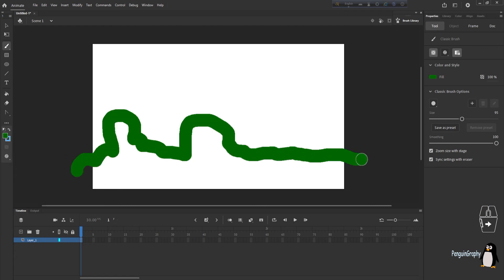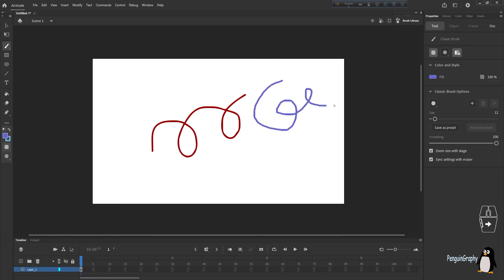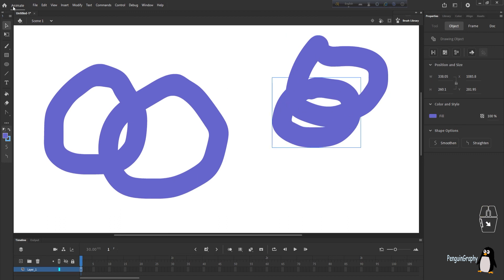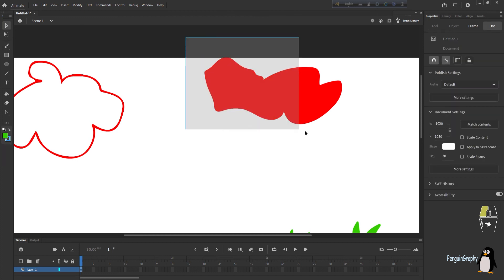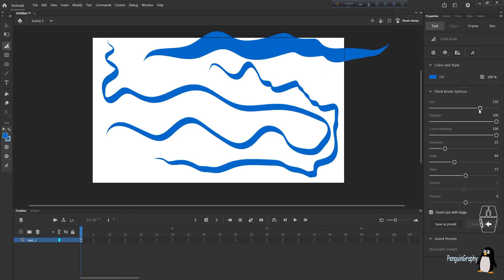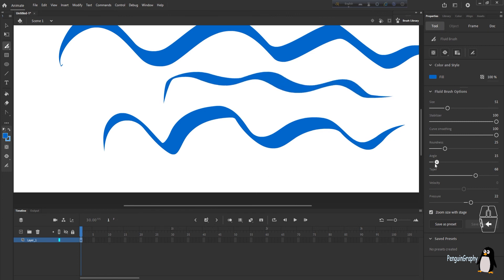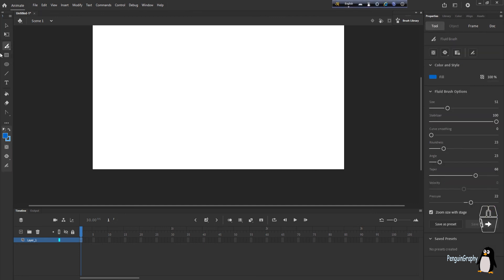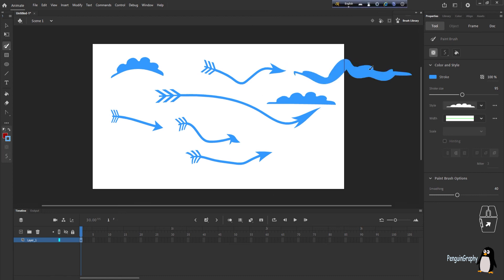Adobe Animate Brush Tools | Animate CC Tutorial | For Beginners - Classic, Fluid & Paint Brushes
Adobe Animate CC brush tool tutorial for beginners – Classic, Fluid & Paint brushes in depth tutorial for beginners.

Animation is fun, but first we have to learn the basics of animation. Adobe has great software collection and animate cc is one of them which was called flash earlier. This video will show you how to use the different kind of brush tools in animate cc. The classic, fluid & paint brush tools are amazing to play with. Later on, gradually we will learn about animation & tweening.